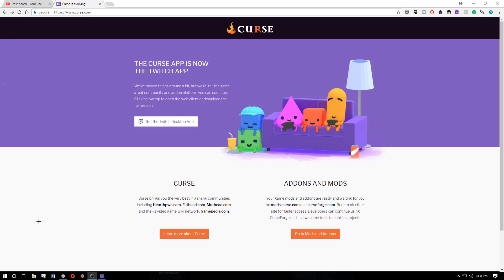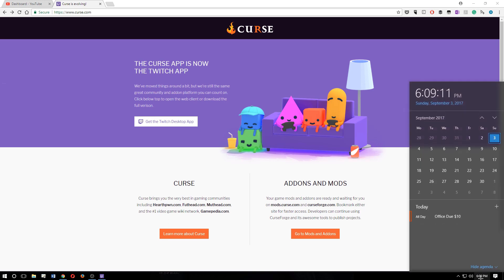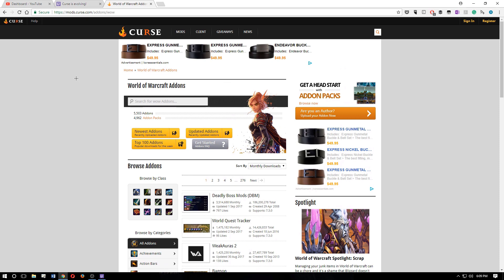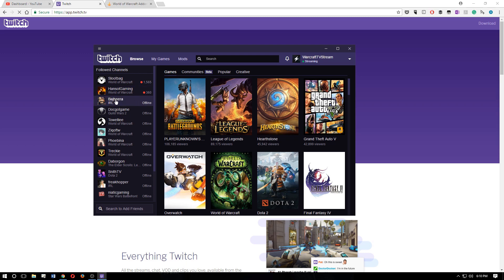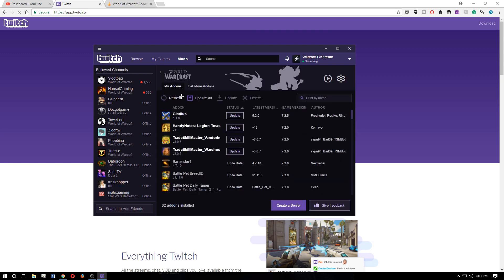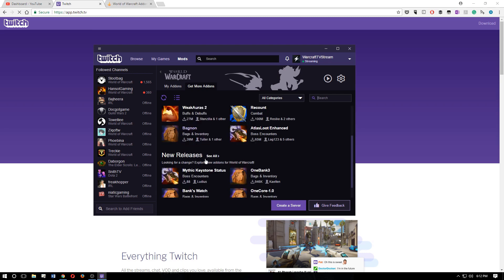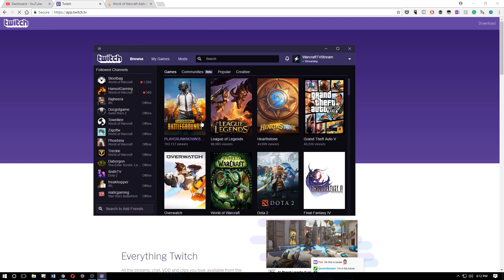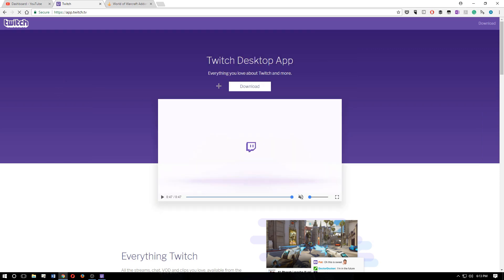Easy Install World of Warcraft Addons with Twitch and Curse 2017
This is an OLD video showing how to use the Twitch/Curse desktop app to install World of Warcraft addons.